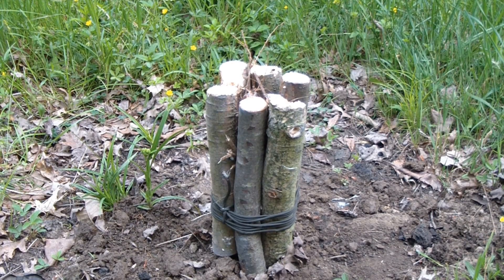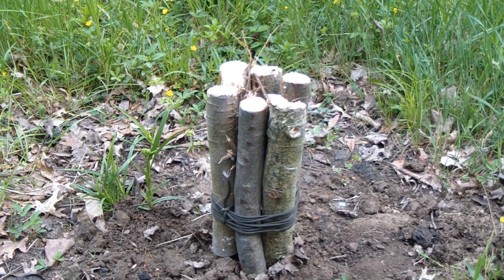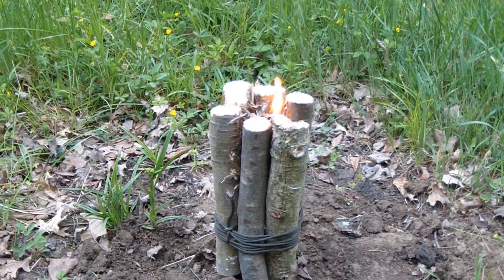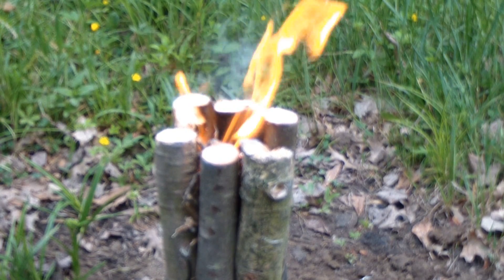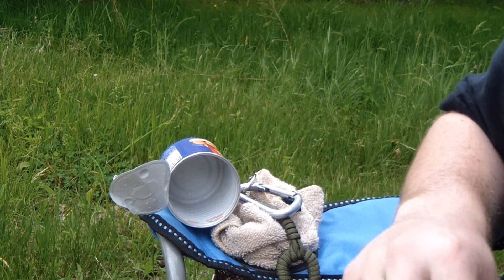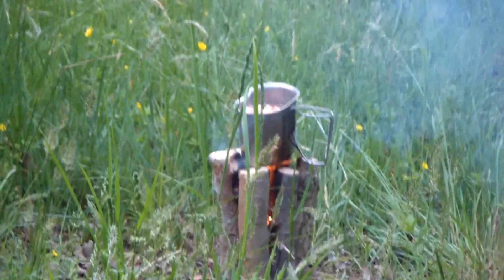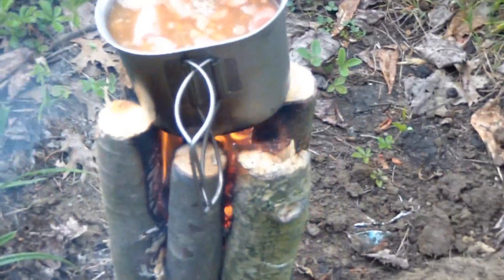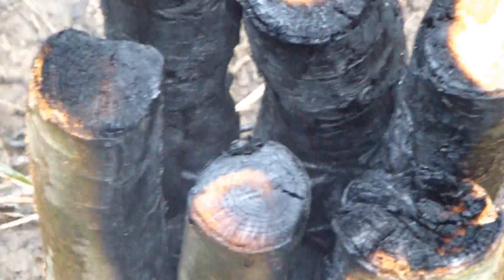Swedish Fire torch: Cooking baked beans and Vienna sausage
I actually didn't need to cook it for as long as I did but I wanted to show how fast you can boil something using this technique.